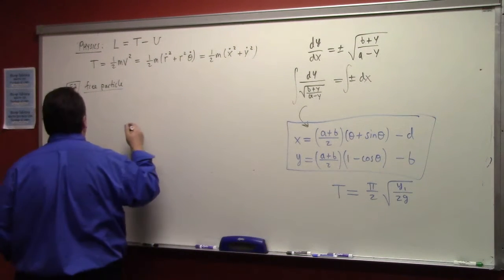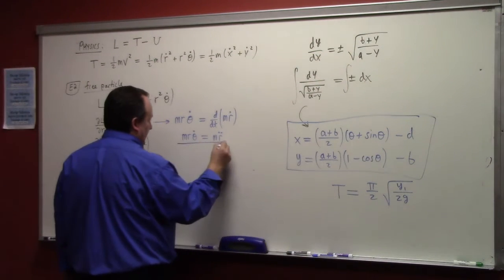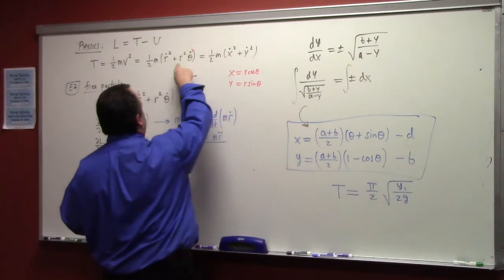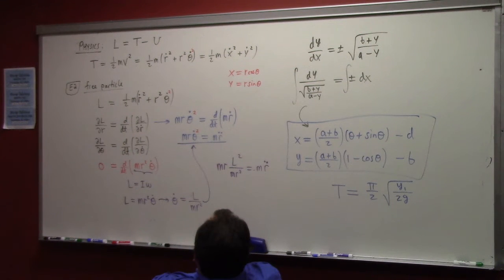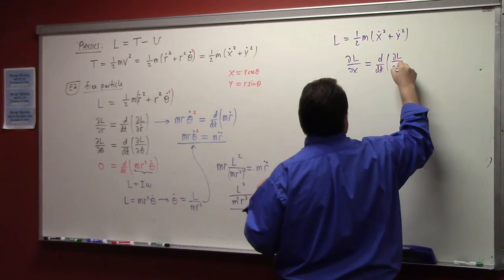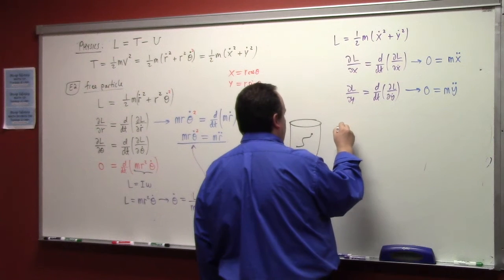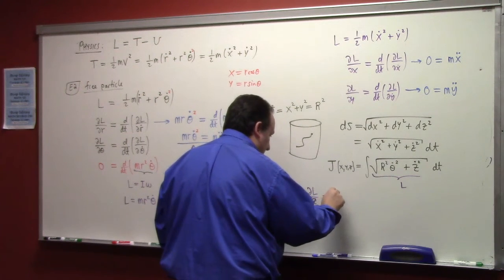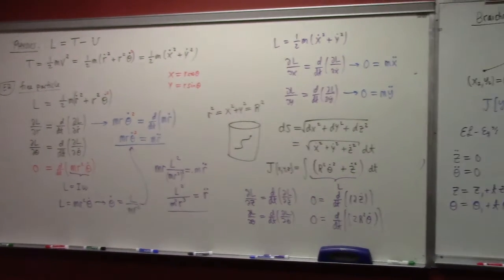Advanced Calculus: variational calculus, Euler Lagrange equations, 10-10-23 part 2